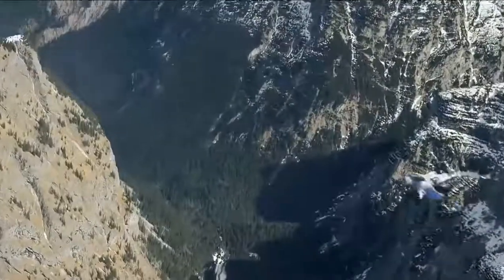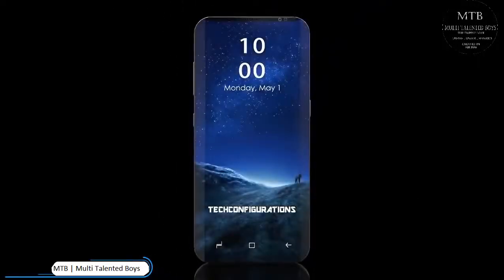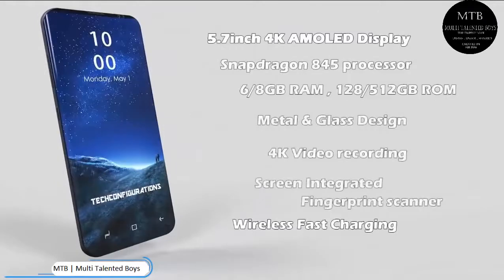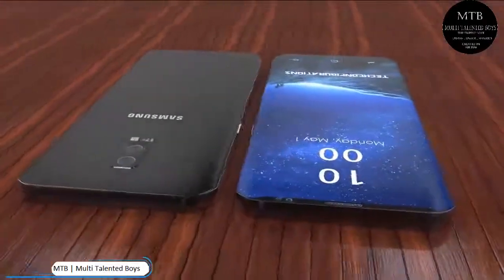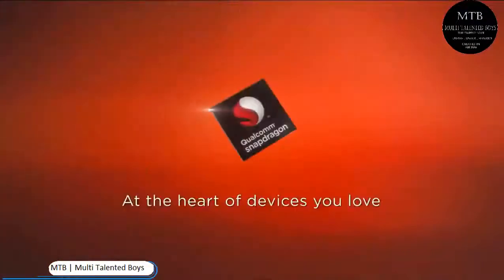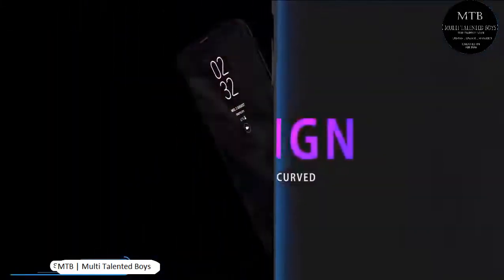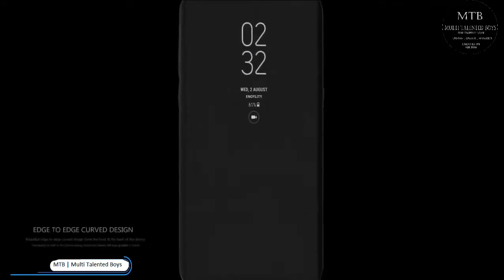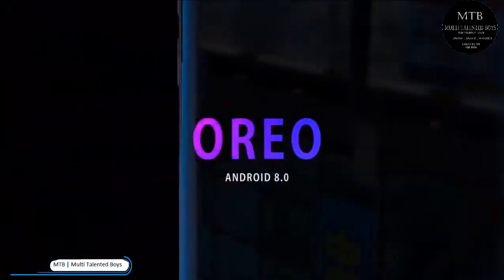Samsung Galaxy S10 S10+ Official trailer By Samsung HD 2018 | Amazing World 2018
Samsung Galaxy S10+ Introduction, Triple Camera,In-display Fingerprint Scanner,iPhone X Killer

Galaxy S9 is at completion but Samsung has
their focus set on something bigger ie the 10th anniversary Galaxy S10 or Galaxy X or Galaxy SX. A full screen 3d touch beast is coming.
The launch of the Samsung Galaxy S9 is right around the corner and we are already hearing rumors about the Galaxy S10. Ice Universe has shared some information on the S10 so let's talk about it.

DJ Koh, the Mobile Chief of Samsung was interviewed at MWC and he said that the name of the Galaxy S10 could be changed. The Galaxy S10 rumors claim that the name could be named to Galaxy X.
MTB | Multi Talented Boys
Here you can get free Tutorials about Computer , Cell (IOS) , Social Networks, on the other hand you'll get funny videos,Pranks,vlogs and much more.

Samsung Galaxy S10, a new and secret smartphone expected to launch in 2018.
Daniel, the head tech analyst at research firm GBH Insights, reckons Samsung's Galaxy S9 sequel will land in 2019.

Samsung typically launches its phones in February or March each year, so that's when you'll want to think about selling your old blower.

Beautiful Smartphone (11)
Smartphone 2016 (71)
Latest Phone (6)
latest mobile phones, latest cell phones, latest phones, latest phones 2016, latest mobile phones with high features, best latest phones 2016
Stylish Mobile (17)
stylish mobile, best stylish mobile, top 10 styl

Top 5  Best Smartphones Of January 2018
05 LG V30
Hands down, the best phone you can buy right now. It's powerful, takes fantastic photos, and is gorgeous. And there's a big one too, if you like that sort of thing.

04 OnePlus 5T
The same great performance, same streamlined Android UI, and same funky twin cameras - only now with an 18:9 screen and skinny bezels. Without a price hike to go with it, too

02 Google Pixel 2 XL
The Pixel 2 XL puts practicality before panache but delivers where it counts with an incredible camera and the definitive Android experience

01 Apple iPhone X
FaceID and a front-filling screen make this the best-looking iPhone ever - even if it'll take a little while to get used to the missing home button